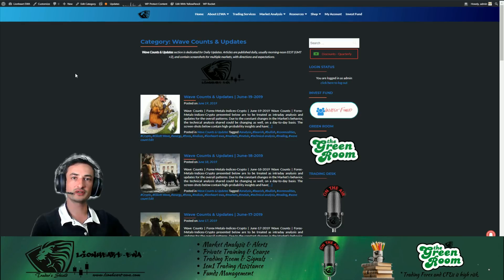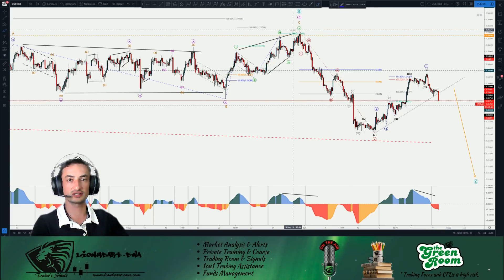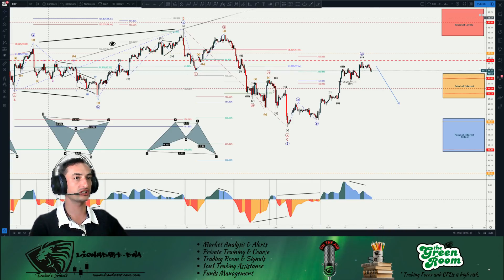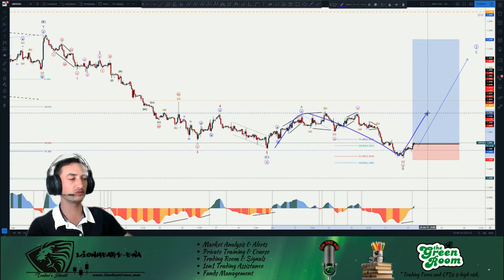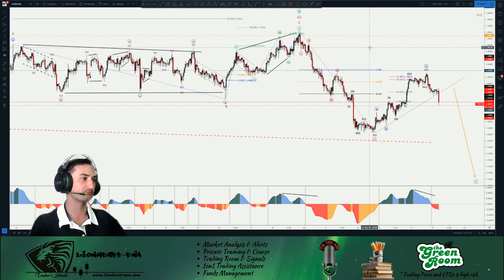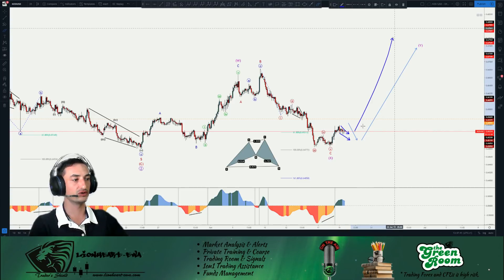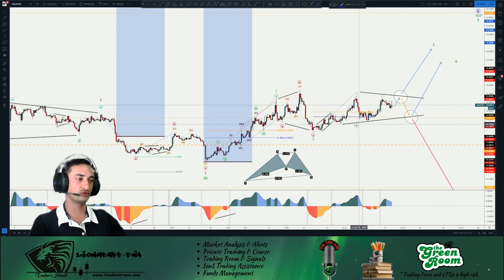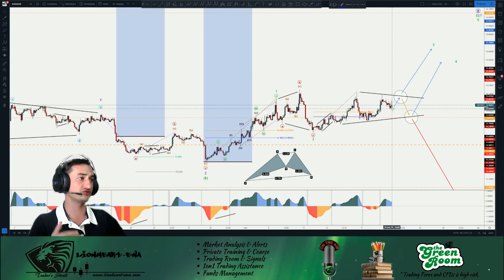FOMC - Trading Ideas - Elliott Wave - June 2019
In this episode, Richard is going over the FOMC event.
The USD seems to be turning Bearish, as per the ElliottWave Counts.
Intraday Charts are shared and explained, for Forex, Metals, Energy & Indices.

Time Stamps:

Forex Majors
00:01:14

Metals:
00:07:29

Energy:
00:11:53

EU Indices:
00:13:23

US Indices:
00:15:03

VIX:
00:17:15

Skype:
live:lionheartewa